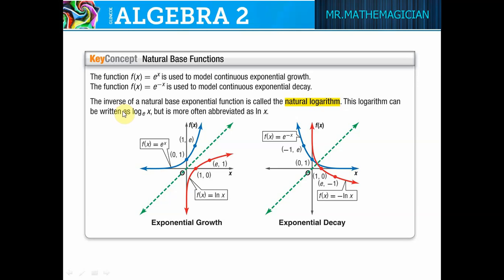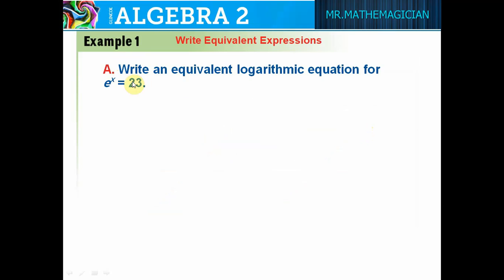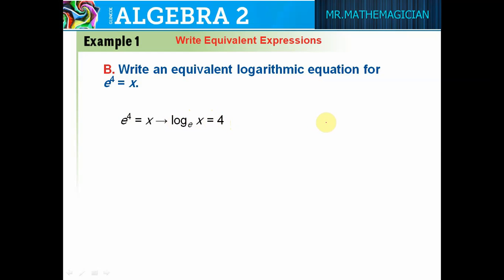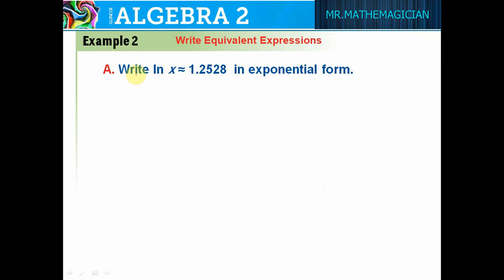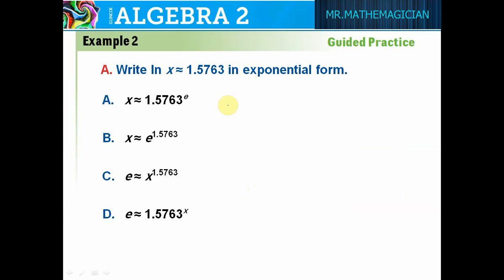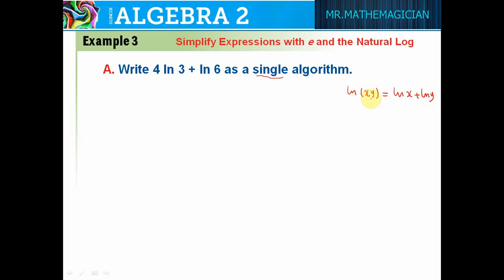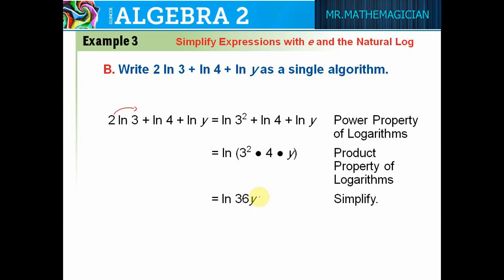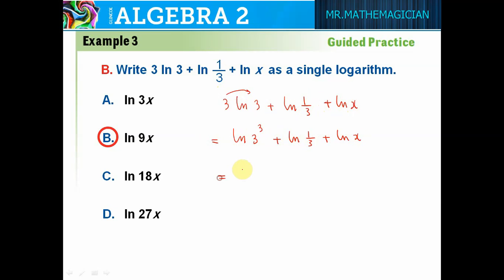Grade 10, Algebra 2, chapter 6, Lesson 8, part 1, natural logarithms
Learn how to deal with natural logarithms